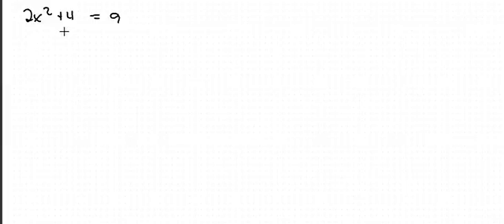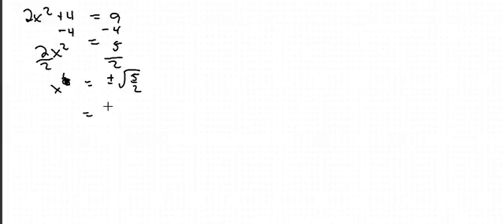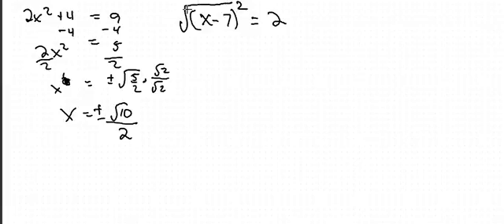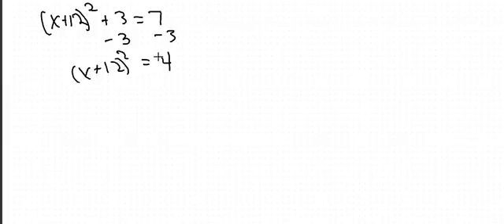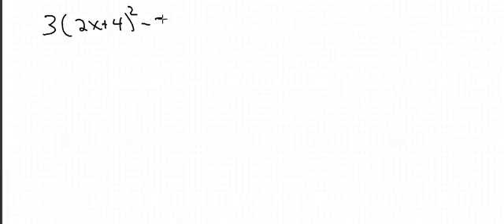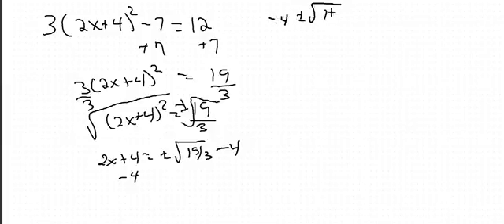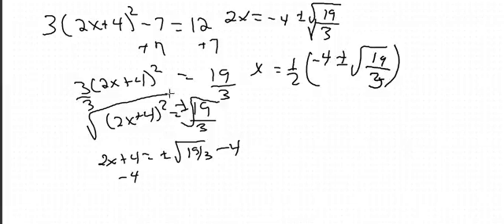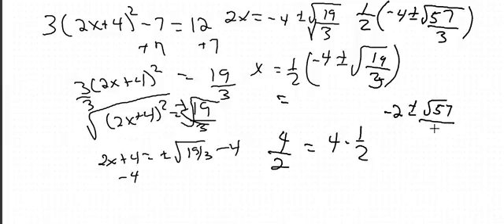SQuare root rule 1